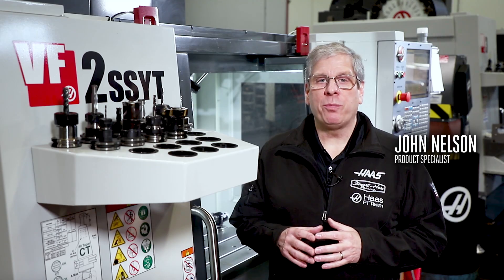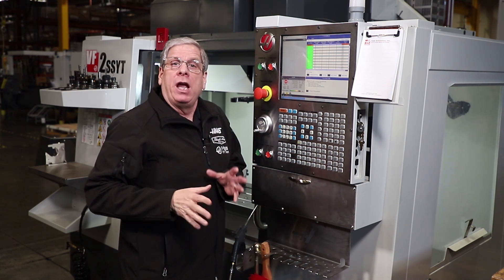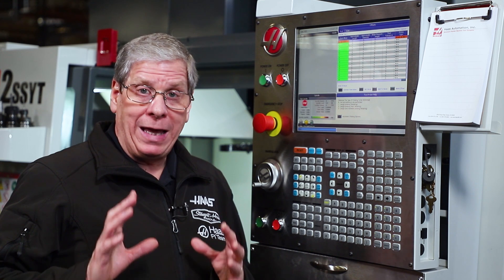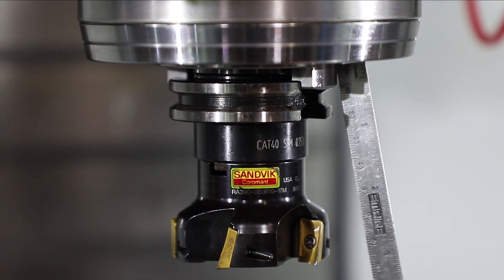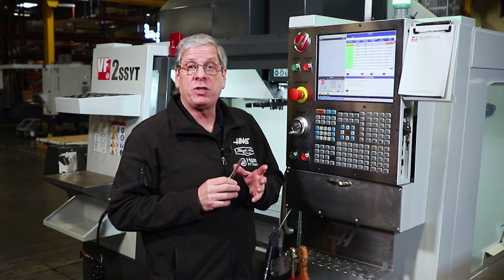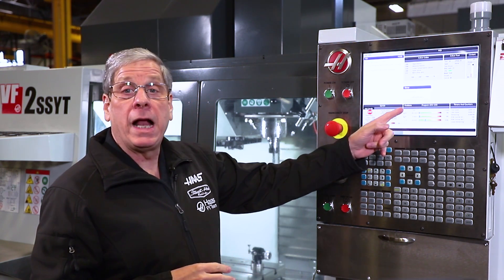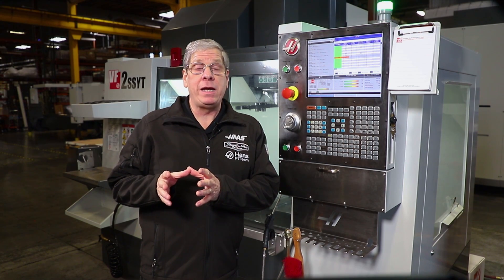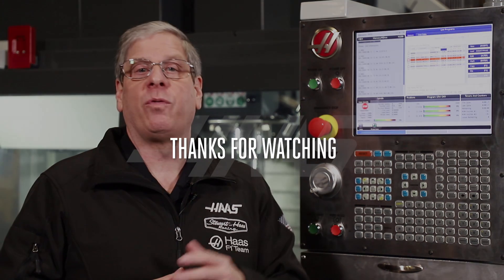Wireless Probing How-To PART 3 - Tool Offset Page - Haas Automation, Inc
In our 3rd video in our "WIPS How-To" series, expert Applications Engineer John Nelson demonstrates using the Tool Offset Page to control the wireless probe for setting tool offsets.

In addition to Parts 1, 2, and 3 of this series, we also have several more episodes planned for release.

Also click on this link to get more info about how Haas' Wireless Intuitive Probing System can increase your productivity.

Don’t miss any Haas videos. to join our email list!